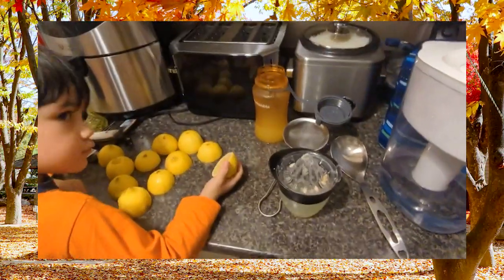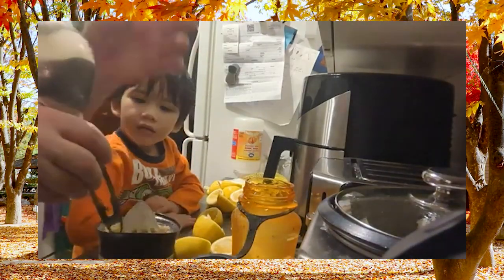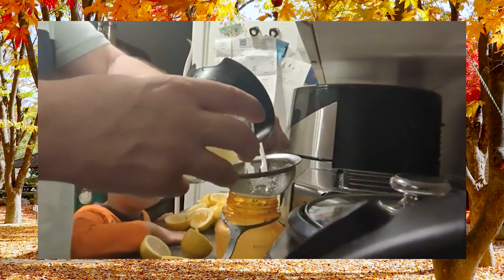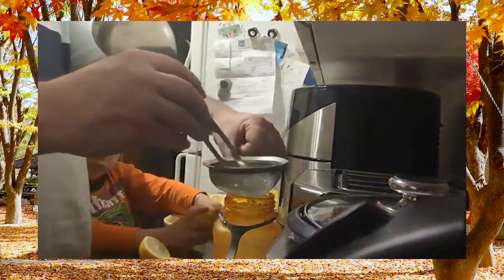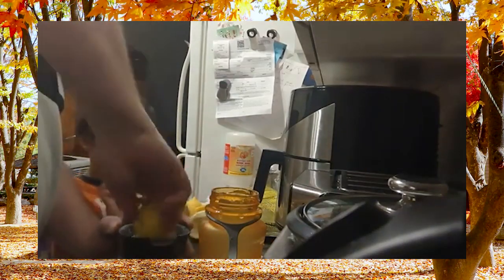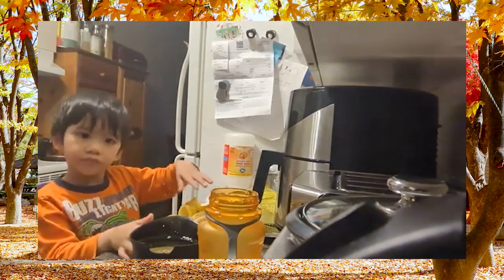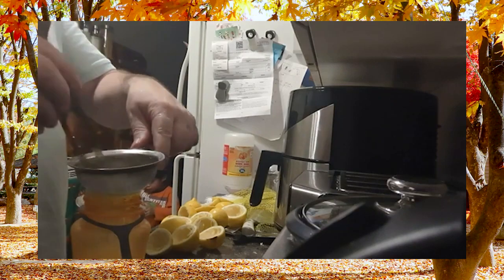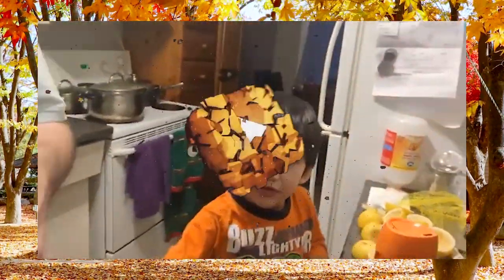One Bag of lemon Squeezing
It's a wonderful day to get out our lemons and start squeezing them for those cold days when we need to have freshly squeezed lemons for our lemon and honey hot drinks. Here we share how we will squeeze the lemons.